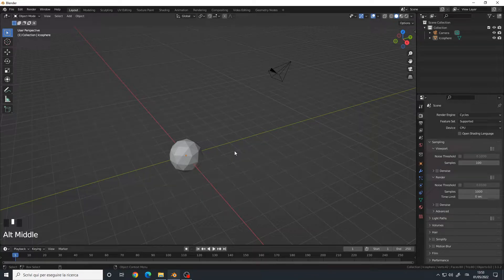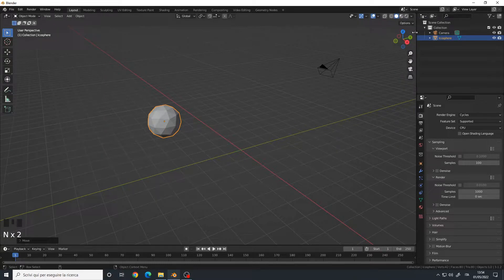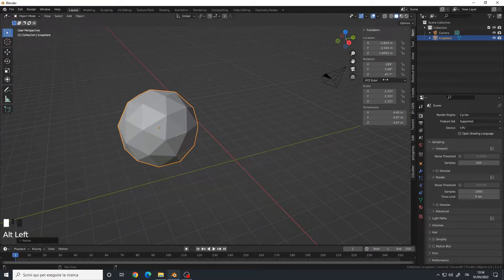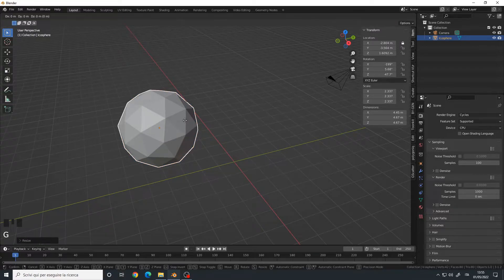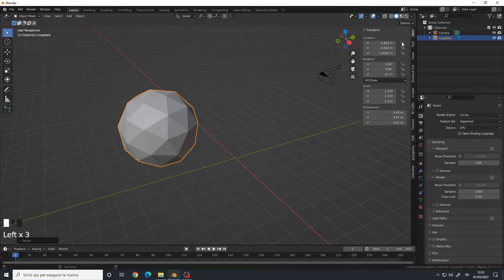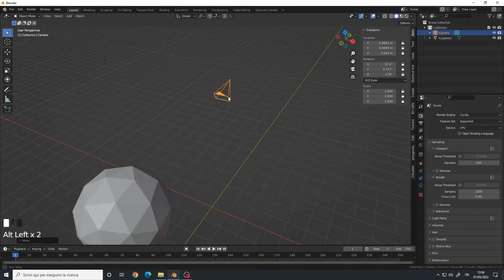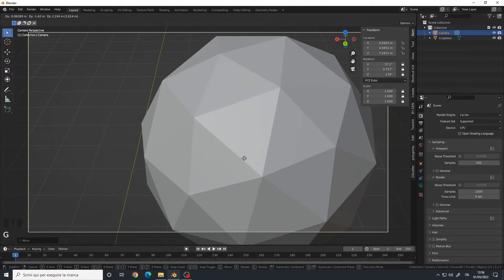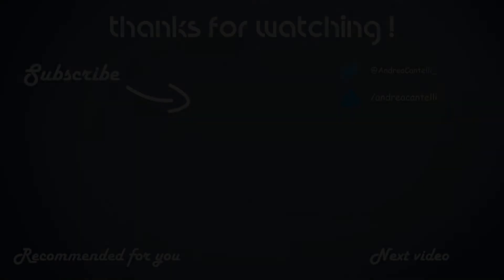Tips & Tricks for Blender 3.1 | Lock Transformations of Objects and Cameras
How to lock the transformations of any object or camera in your scene so they doesnt' move.